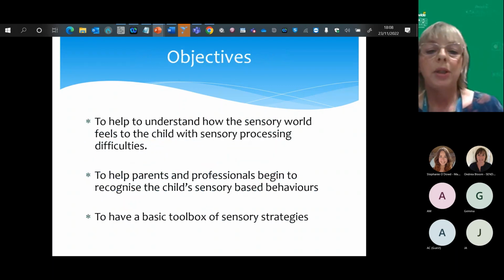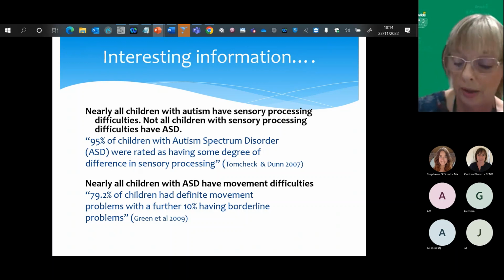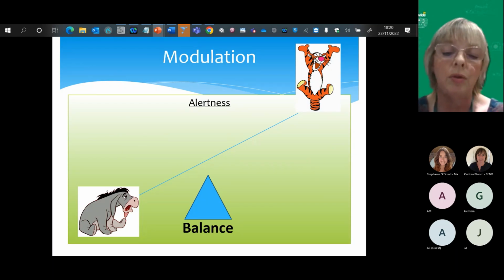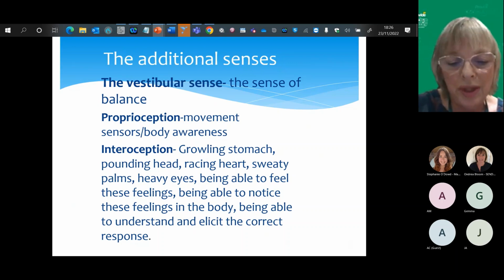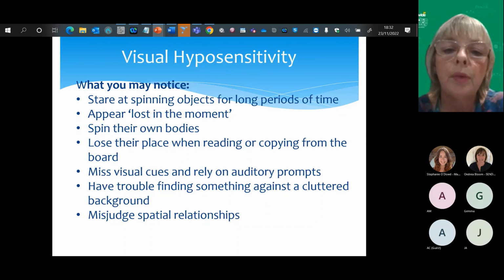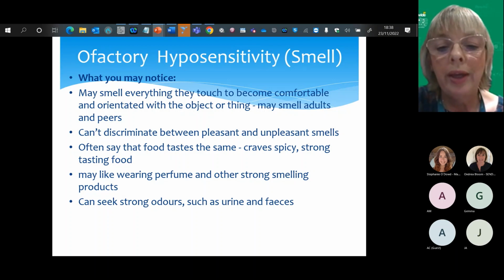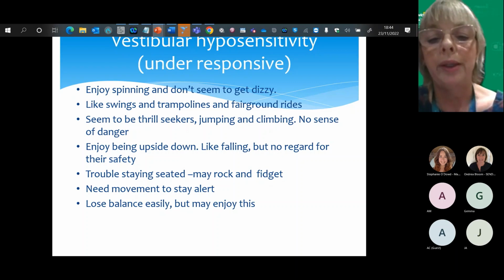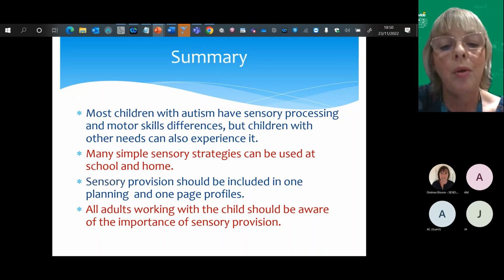Sensory strategies, Occupational Therapy Team - Essex County Council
Online Learning Event for parents and carers session.